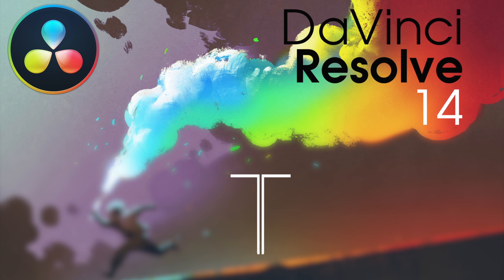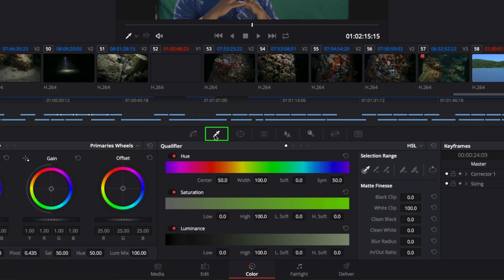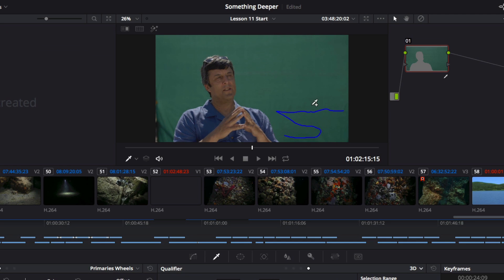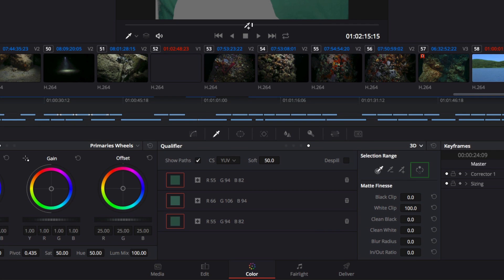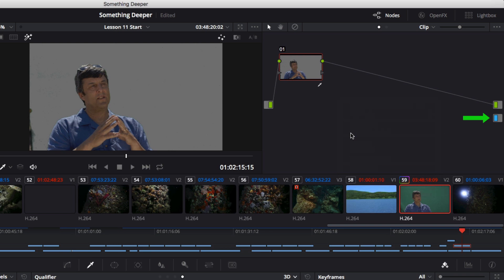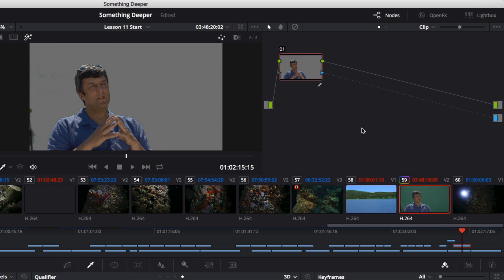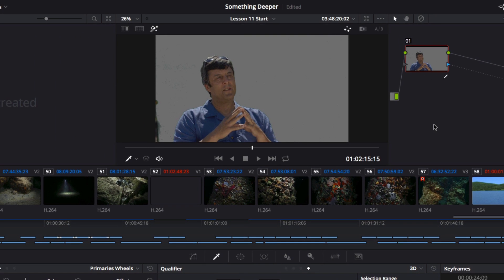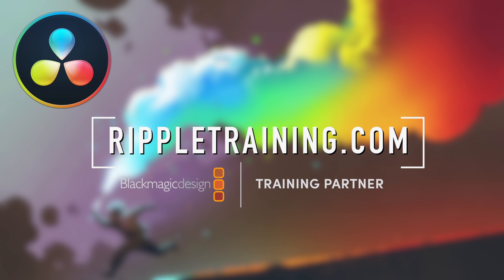DaVinci Resolve in a Rush: Episode 01 Basic Keying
Learn how to perform a basic key using the 3D Qualifier in DaVinci Resolve 14.